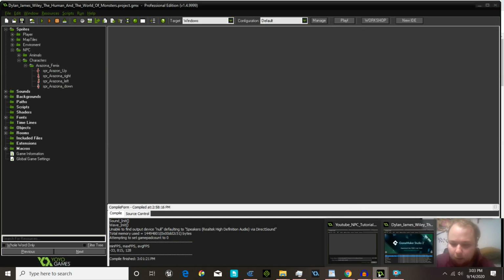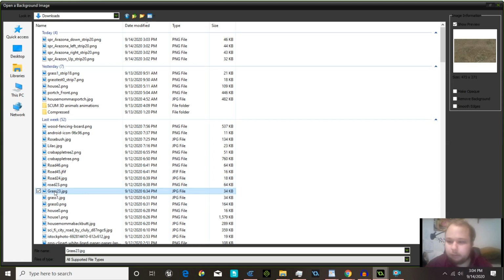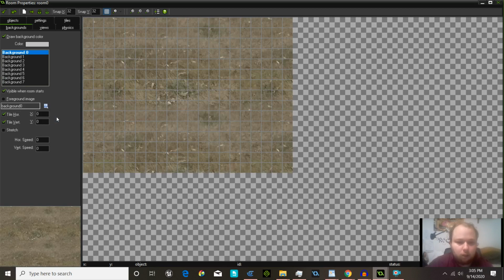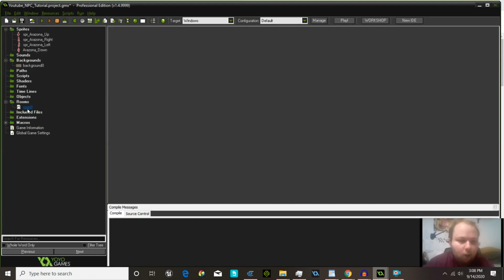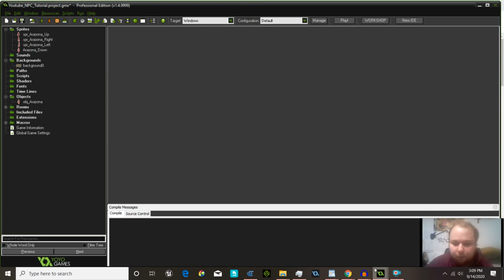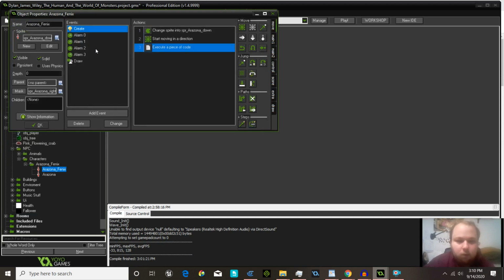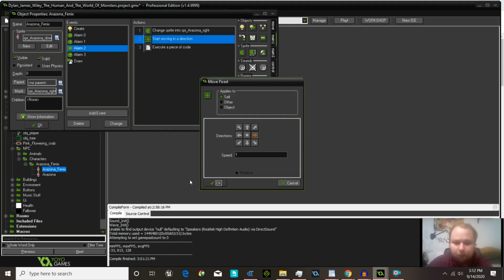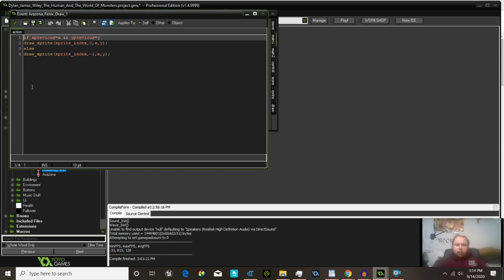Creating Simple NPC Walking In A Loops Using Gamemaker Studio 1,Works In Game Maker 8 Too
I thought I uploaded this tutorial but I was wrong i guess so yeah please enjoy it I hope it helps you guys